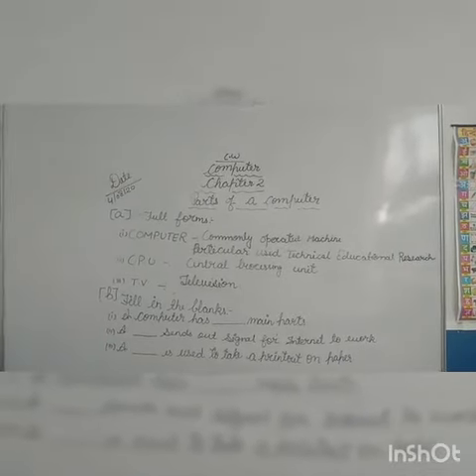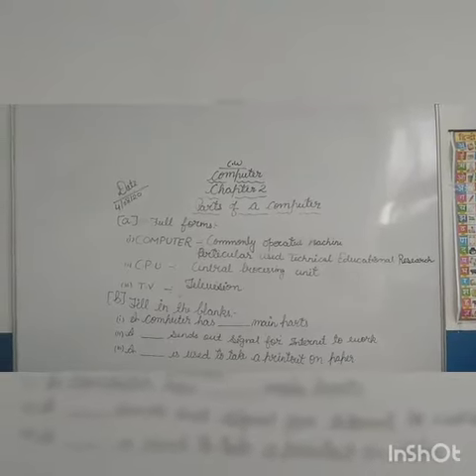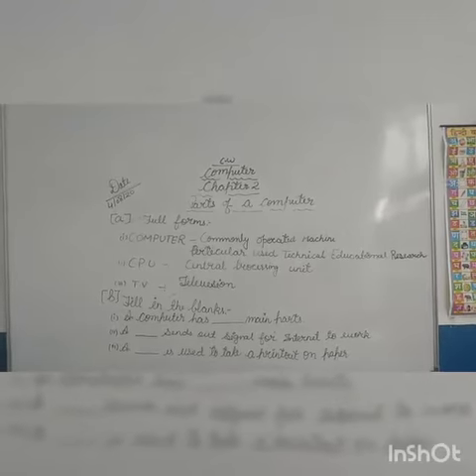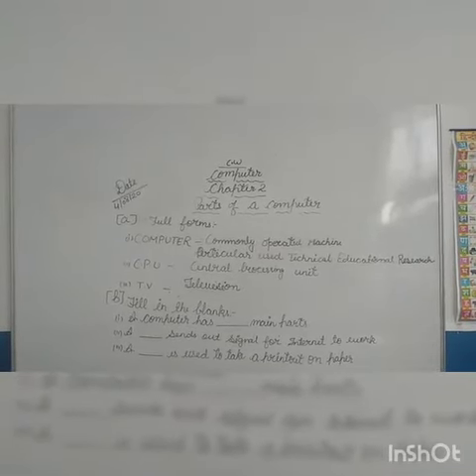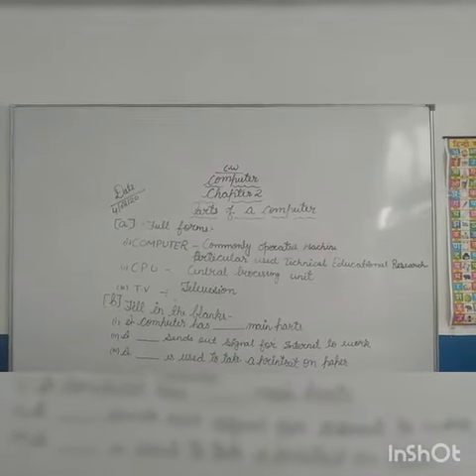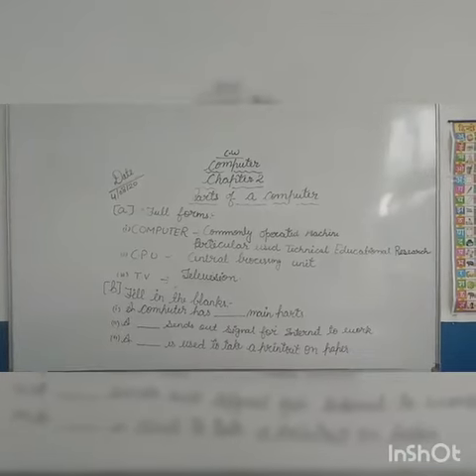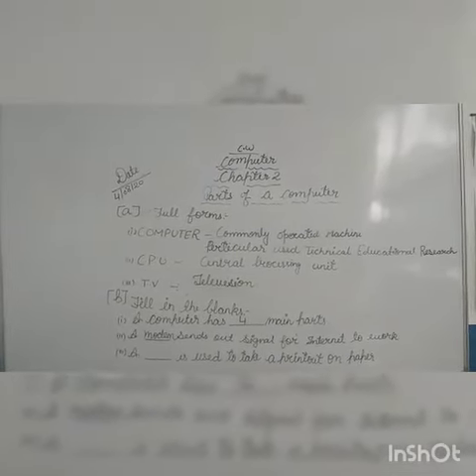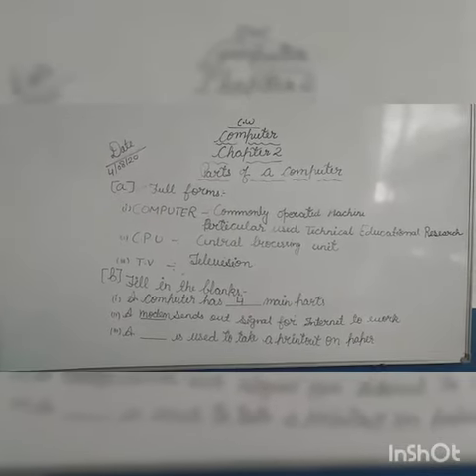9th learning session of Computer for class 1